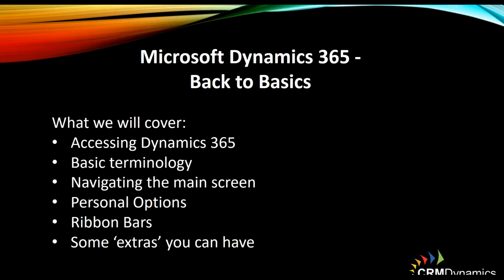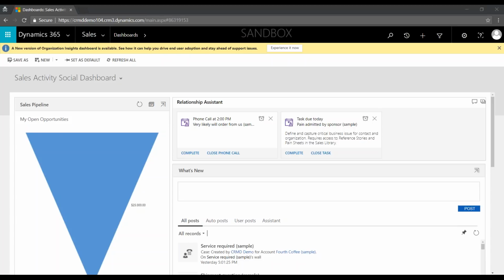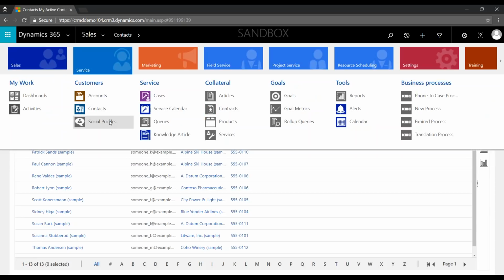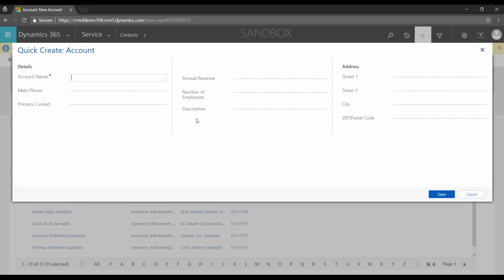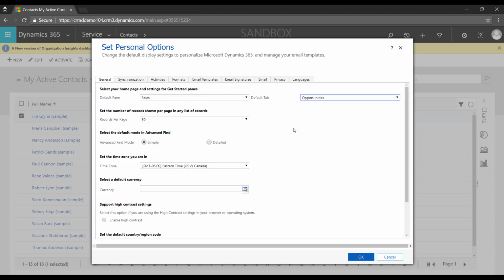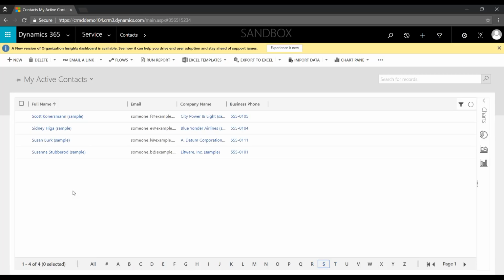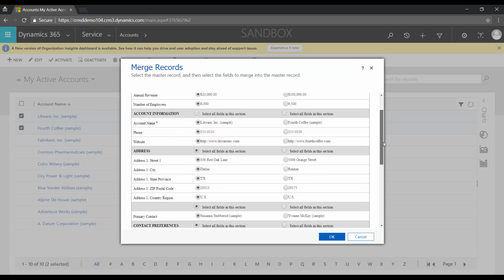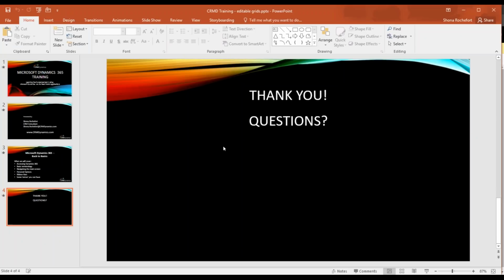Microsoft Dynamics 365 - Back to Basics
In this session, we will review some of the basics to get you started using Microsoft Dynamics 365.

Methods of accessing CRM
Q&A